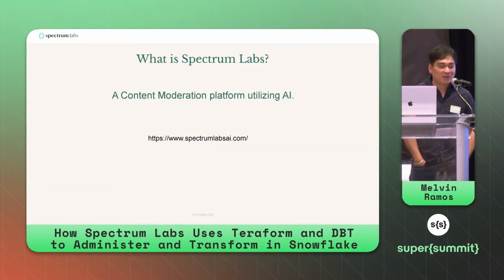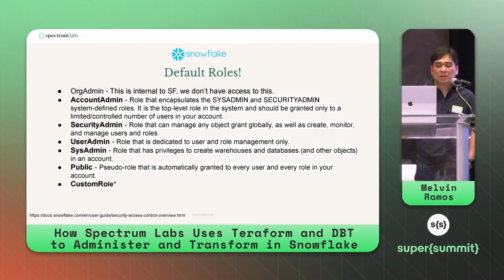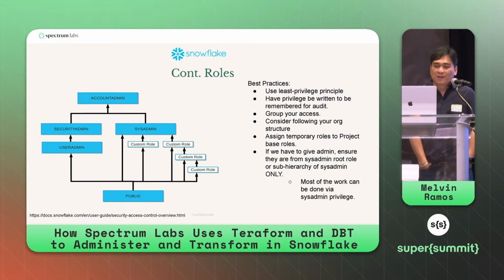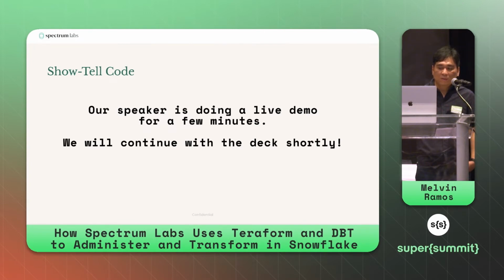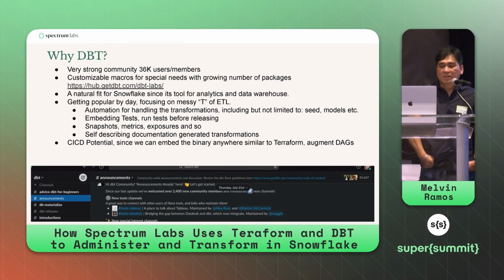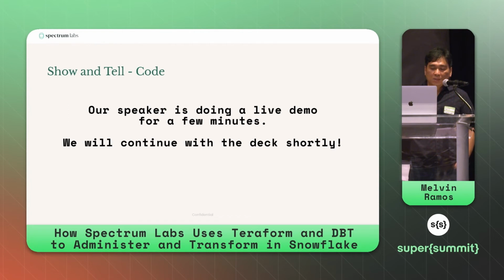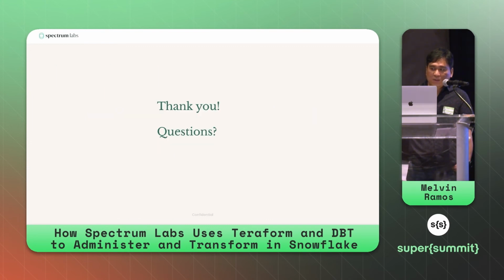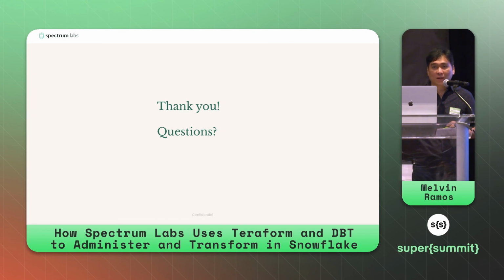How Spectrum Labs Uses Terraform and DBT to Administer and Transform In Snowflake | super{summit}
Learn how we at Spectrum Labs manage and administer SnowflakeDB using Terraform and CICD. As a bonus we will also show how we practice CICD transforming and loading data in Snowflake using DBT.

super{summit} 2022 in Denver, CO
super{set}'s annual conference for the builders across the hive
super{set} is a startup studio that founds and builds data-driven software companies